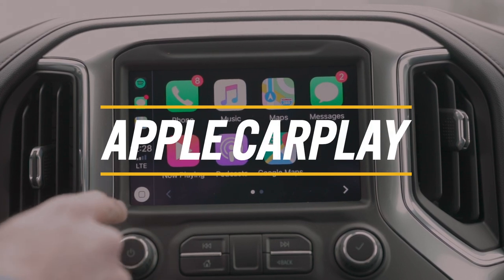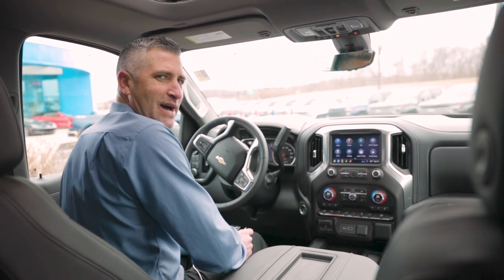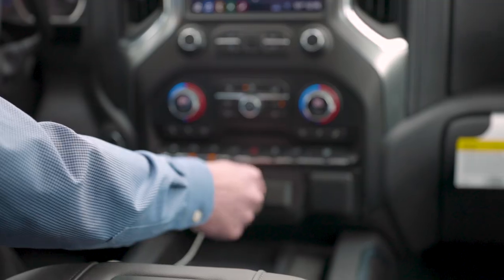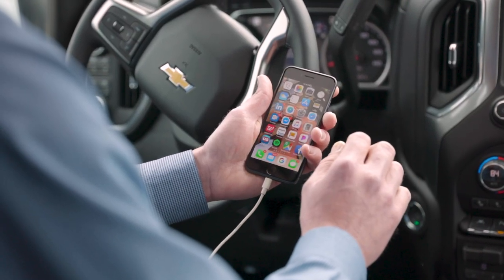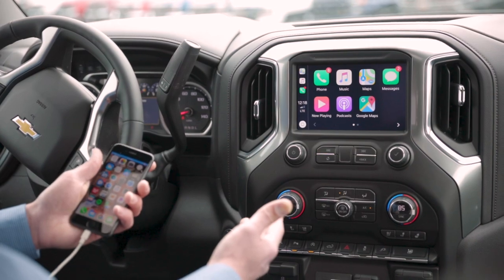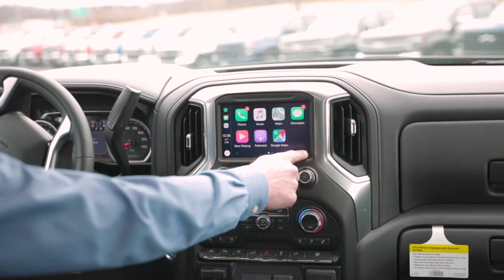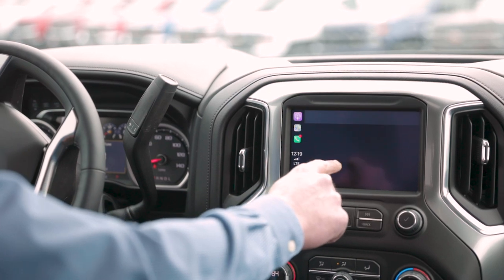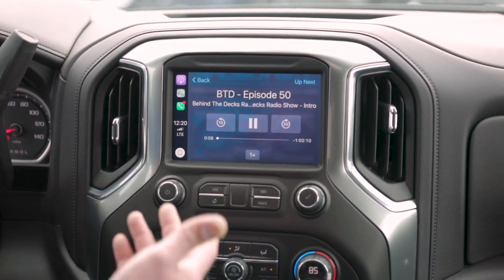How to Connect To Apple CarPlay in 2019 Chevrolet Models | Jim Trenary Chevrolet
Connecting your iPhone to your 2019 Chevrolet model is as easy as following the steps of this how to video to connect to Apple CarPlay and Siri!

Jim Trenary Chevrolet has been locally owned in O'Fallon, MO since 1993! Treat yourself to a VIP car-buying experience when shopping for a new Silverado, Cruze, Equinox, Traverse, Malibu, and Impala. Our entire staff is here to exceed your expectations, deliver the best service possible, and make car shopping fun again.

With a large selection of new and pre-owned vehicles, we are guaranteed to meet your car buying needs. At our dealership, we believe the customers' experience is the most important factor when purchasing a vehicle. Jim Trenary Chevrolet invites drivers to check our online reviews for ratings and compare us to our peers. Wentzville, Cottleville and O'Fallon Chevrolet customers can stop by and test drive the perfect model they have been looking for. We proudly invite St. Louis and St. Peters Chevrolet customers to our dealership in O'Fallon, MO.

501 Auto Mall Dr
O'Fallon, MO 63368